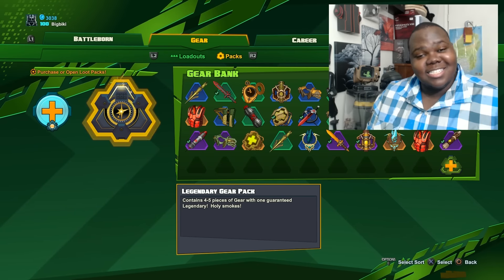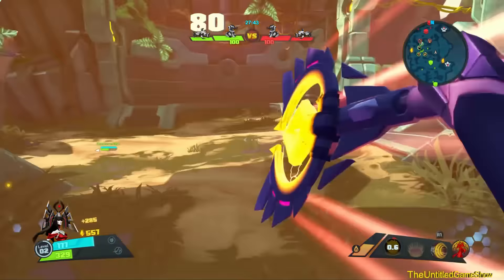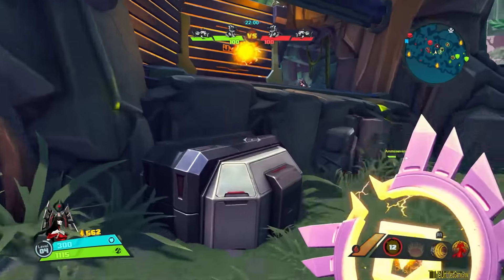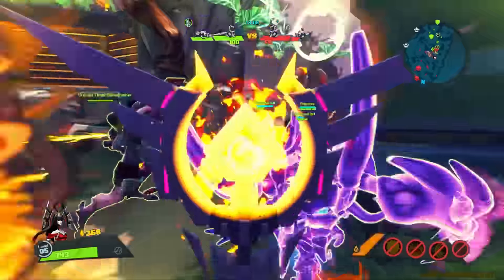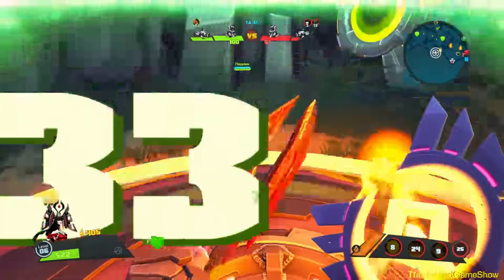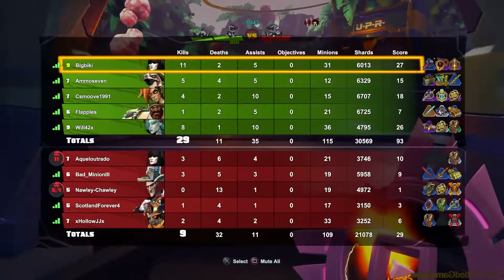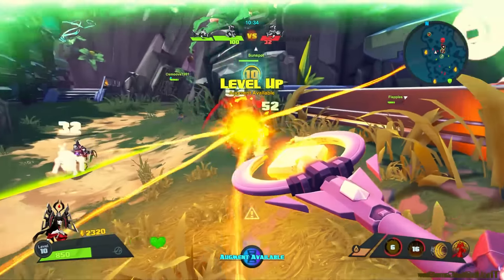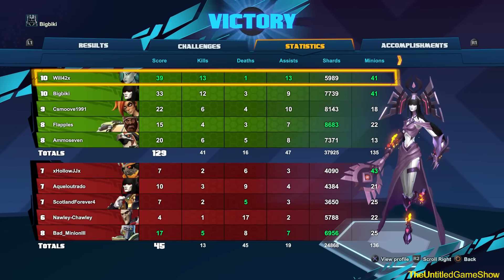A Masterful Display Of Skill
Making it to command rank 100 with some proficient Ambra gameplay in Battleborn incursion multiplayer mode.